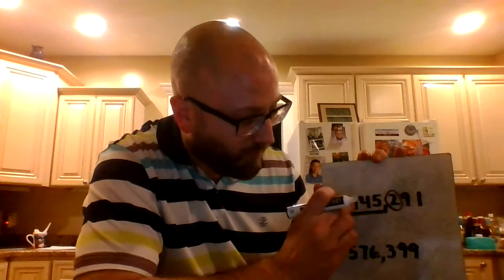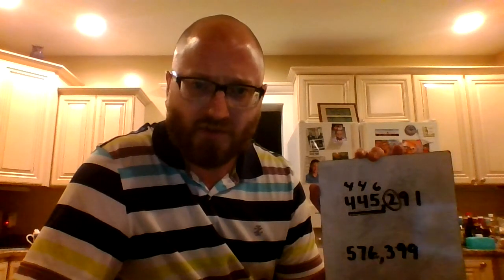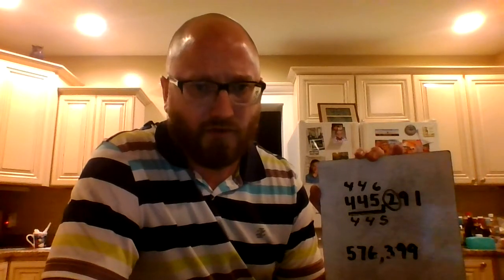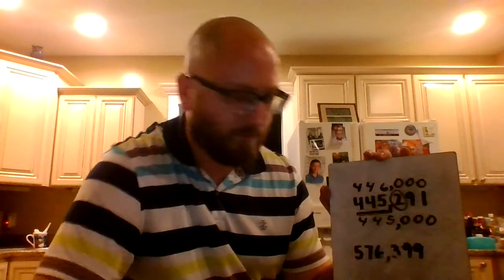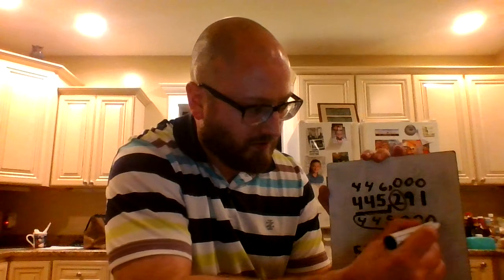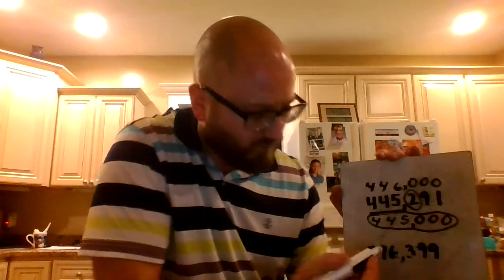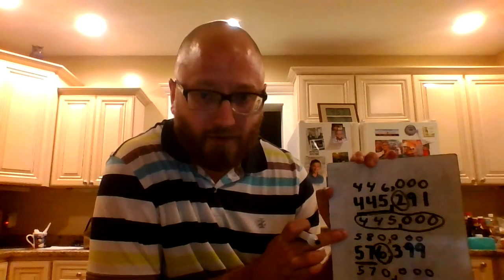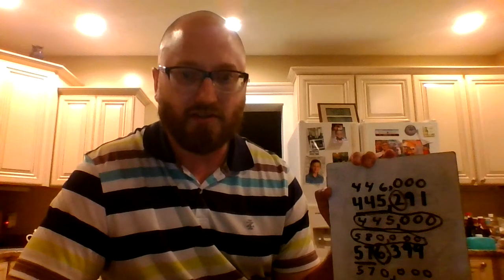Rounding: Thousands and Ten Thousands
This video gives basic rounding instruction.  Two examples of rounding are given in this video.  The first example rounds to the nearest thousand.  The second example rounds to the nearest ten thousand.